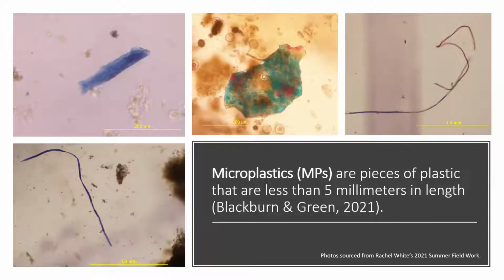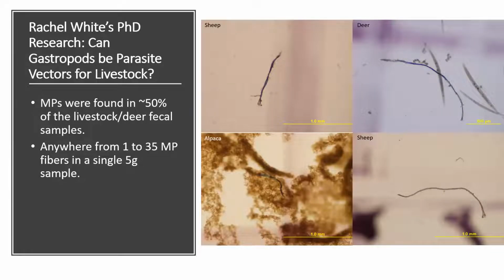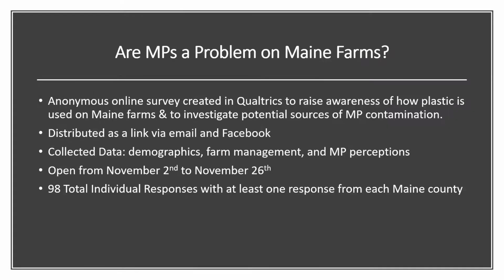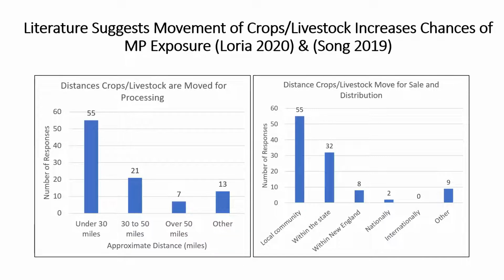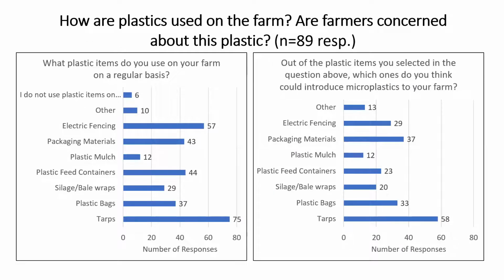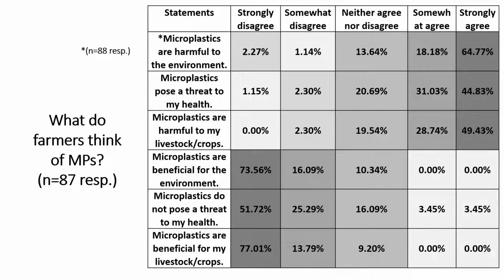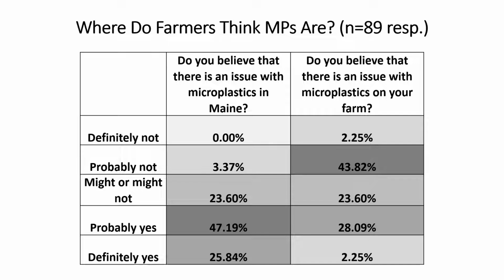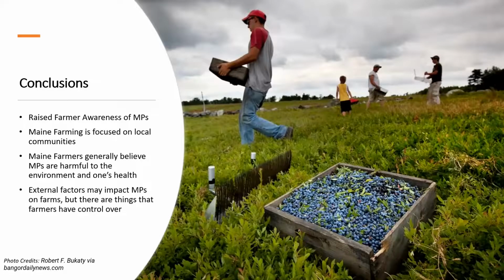Assessing Microplastic Risks in Maine's Agricultural Systems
Denise Cole, undergraduate student in the University of Maine Ecology and Environmental Sciences Program, discusses the findings of her research project assessing microplastic risks in Maine's agricultural systems.

This presentation was originally shared at the 2022 Maine Agriculture Trades Show. For other presentations and more information from University of Maine Cooperative Extension about livestock, or other topics concerning Maine agriculture, visit our